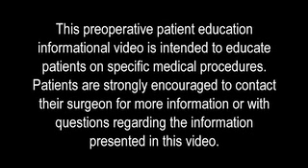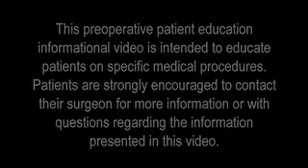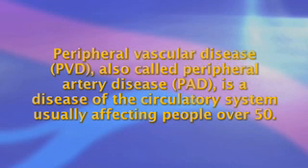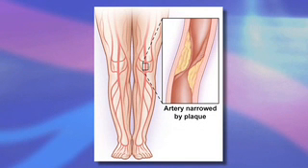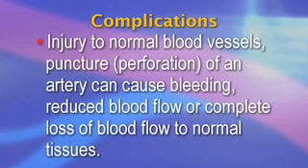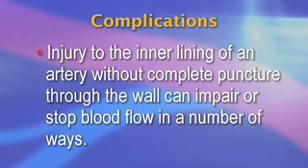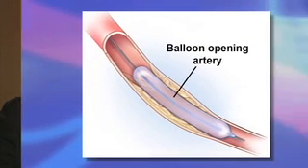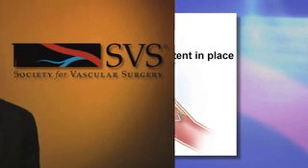Risks and Benefits of General Lower Extremity Angiography and Intervention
Hello, I am Dr. Rabih Chaer, a member of the Society for Vascular Surgery. This video will help you understand the Risks and Benefits of General Lower Extremity Angiography and Intervention.